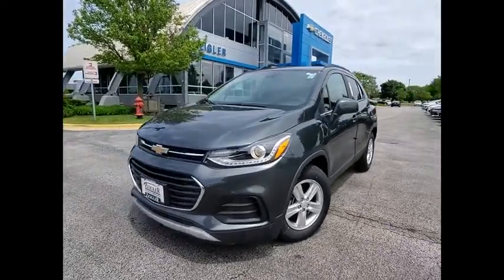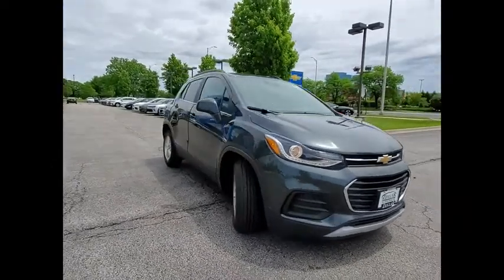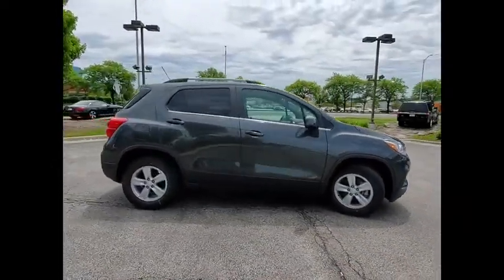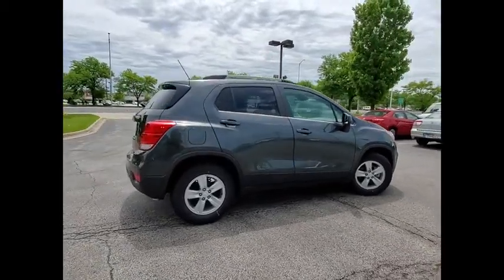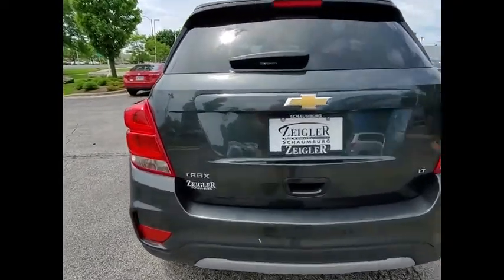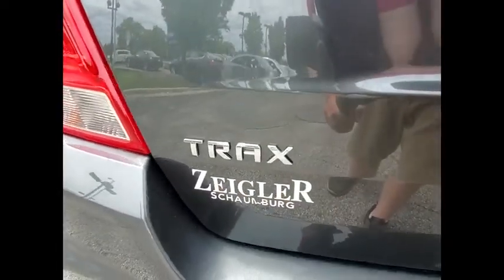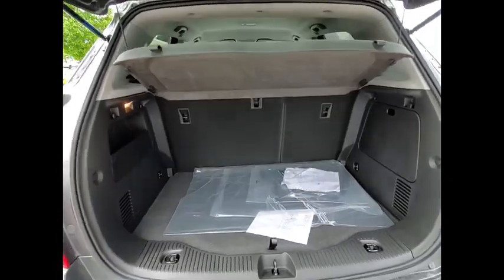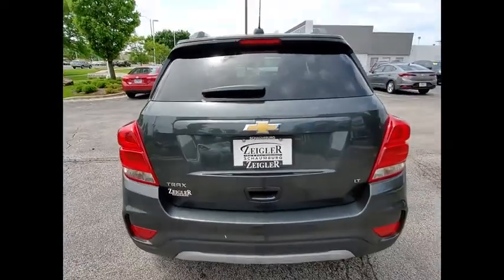2020 Chevrolet Trax C200248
2020 Chevrolet Trax LT

Recent Arrival! 2020 Chevrolet Trax LT Gray Metallic 6-Speed Automatic 4D Sport Utility FWD ECOTEC 1.4L I4 SMPI DOHC Turbocharged VVT $4,567 off MSRP! 26/31 City/Highway MPGbrWe accept all offers and approve most. Zeigler Chevrolet Schaumburg Guarantees the Best Prices in the Midwest! Tax, title, license, fees and dealer add ons extra. All rebates applied. Special finance in lieu of rebates. See dealer for details. Please keep in mind our inventory changes daily. We can always find what you need.